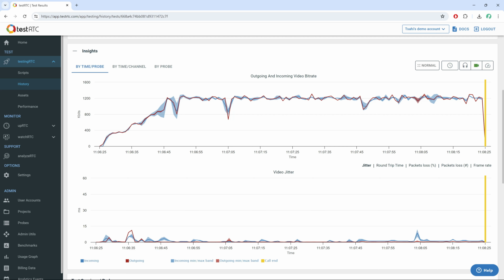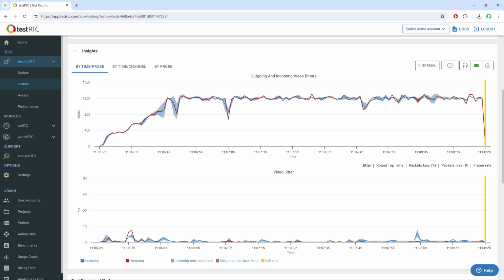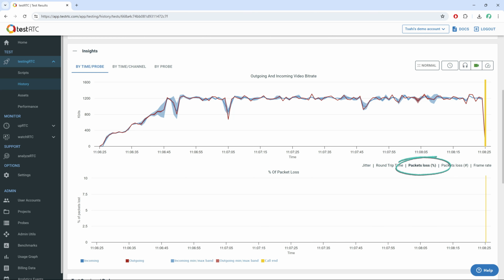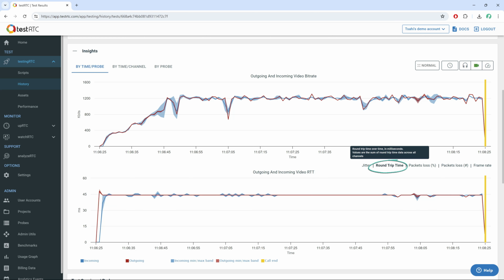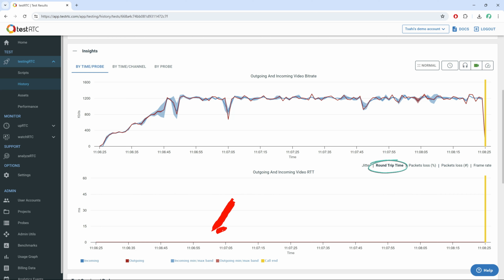WebRTC SFU with slow ramp up time and no RTT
Using testRTC to look at results of a programmable video service doing a 1:1 video call.

Things I found here that I didn't like much:
1️⃣ Slow ramp up time (~25 seconds to reach 1.2mbps for video)
2️⃣ No round trip time statistics

Check out my Top 7 WebRTC Video Quality Metrics and KPIs